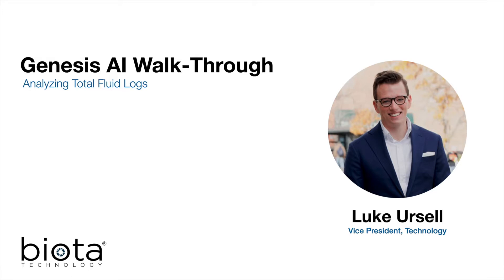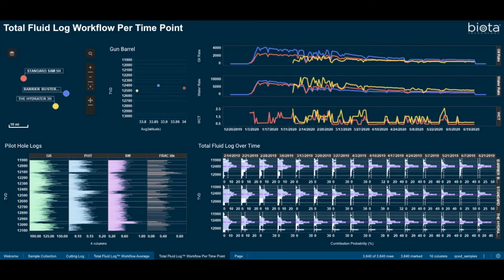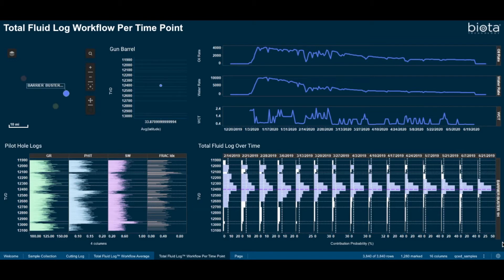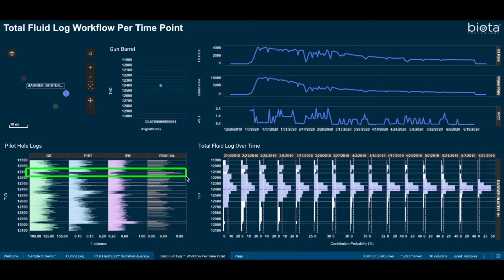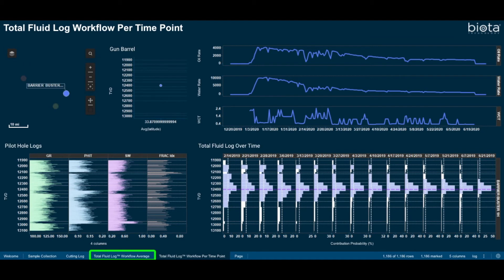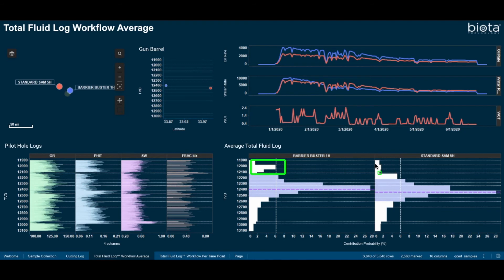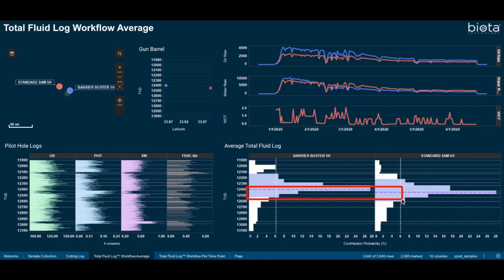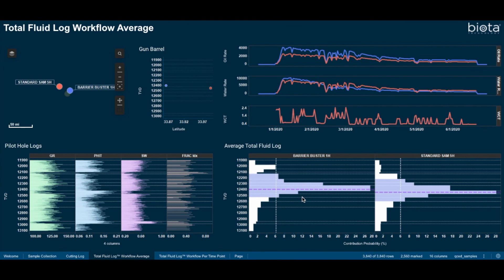Genesis AI - Assessing Frac Barriers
Misinterpreting frac barriers can dramatically affect infill drilling decisions with a strong impact on EUR and water production. This workflow presents a case study of how Biota's Total Fluid Log was used in Genesis AI to explore how breaking through a frac barrier affected production relative to nearby wells.

Biota Technology deploys DNA sequencing and data science to explore the earth’s subsurface. We provide actionable diagnostics to the oil & gas industry for maximizing reservoir economics and reducing environmental impact. Biota delivers multimillion–dollar value by measuring subsurface fluid movement. Our patented technology has been applied on over 1,100 wells  across the world in both offshore and unconventional assets.